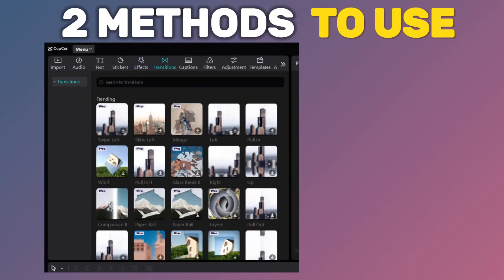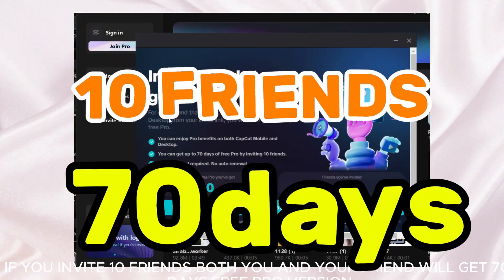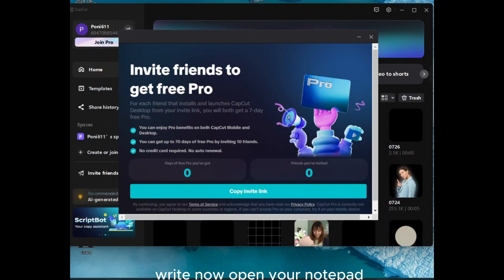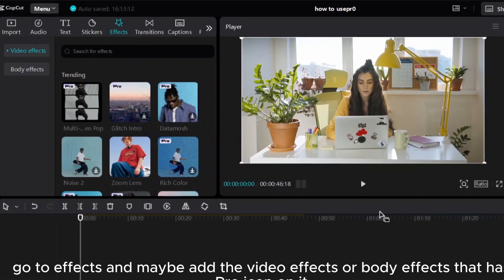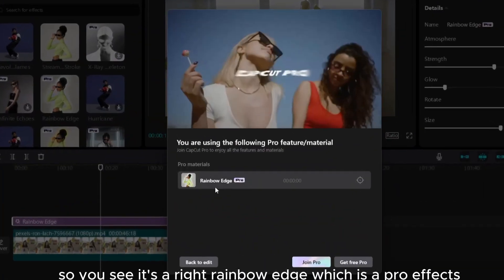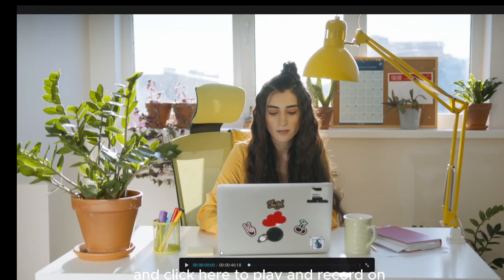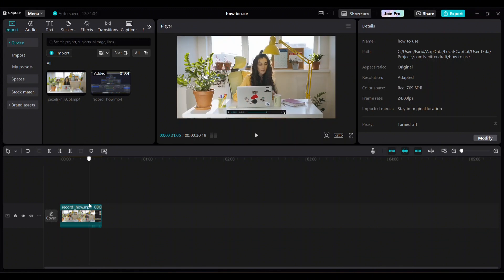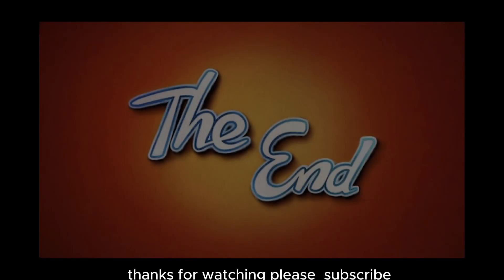How to get CAPCUT PRO for Free | How to Download CapCut Pro for PC (2 Simple Ways )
In this tutorial, You will learn  2 simple ways  to get CAPCUT PRO for Free and use to access all the premium features of CapCut Pro .
How to Download CapCut Pro for PC
You will get the following benefits by watching this video:
Step-by-step instructions to guide you through the process
No hidden fees just straightforward advice
⌚TimeStamps:
0:00 Intro
0:O3 Method 1
1:07 Method 2
👇Relevant hashtags

capcut free
how to get free capcut pro
capcut pro apk download 2024
capcut pro free pc
free capcut pro
how to download capcut pro for free in pc
how to export capcut pro for free
how to get capcut pro for free pc
 how to download capcut pro on pc
 how to install capcut on pc
how to download capcut on pc without bluestacks
 free video editing software
 capcut pro download kaise karen
How to Use CapCut for Beginners
Top 10 CapCut Tips and Tricks
Get Capcut Pro Without Paying
capcut, capcut pro
How to get CapCut PRO for FREE
Get Capcut Pro
capcut pro download
capcut pro for free
capcut pro free
how to download capcut pro
 capcut desktop
capcut mobile
 how to get capcut for free
capcut pro official
 capcut invitie friends
 capcut pro features not showing
 capcut not showing pro features
cap cut
capcut, pro capcut
capcut pro, cap cut pro
capcut iphone
capcut android
 capcut mac